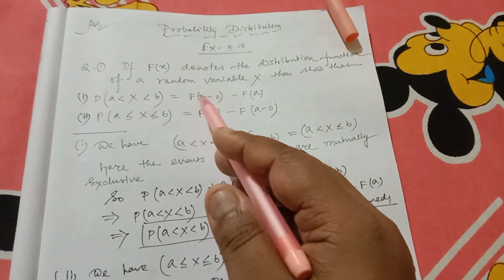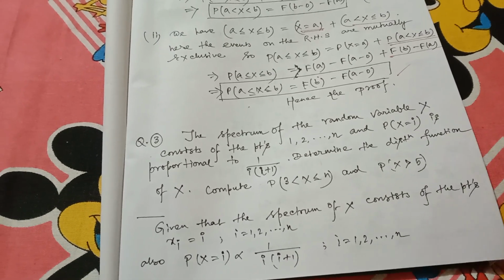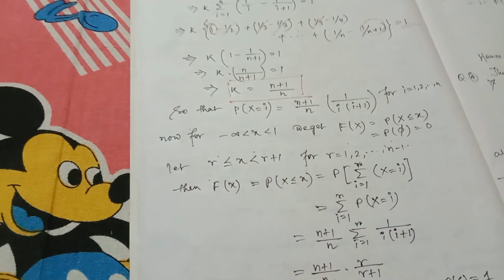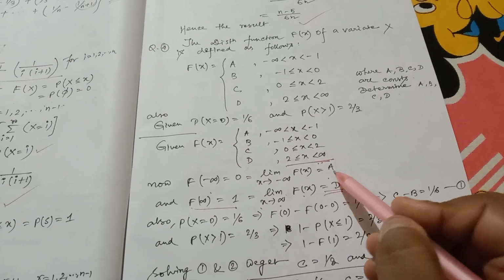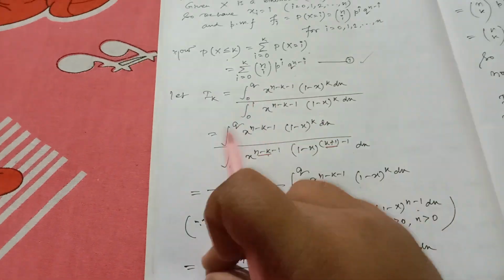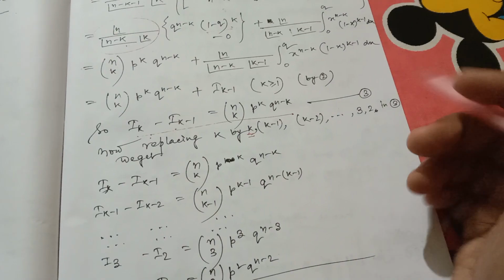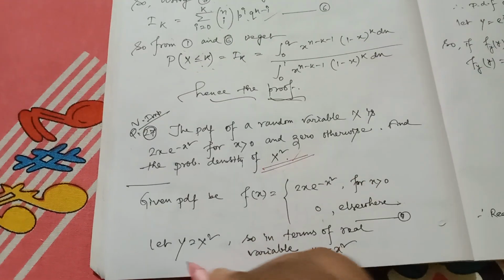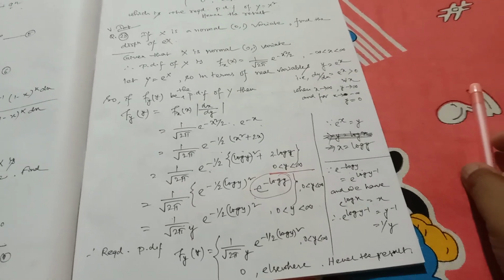Probability Distribution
Examination questions